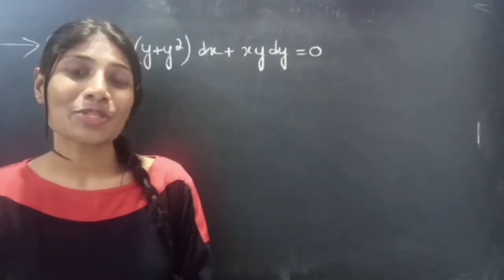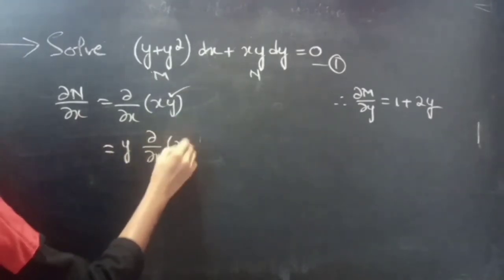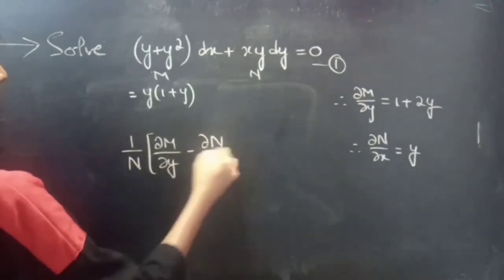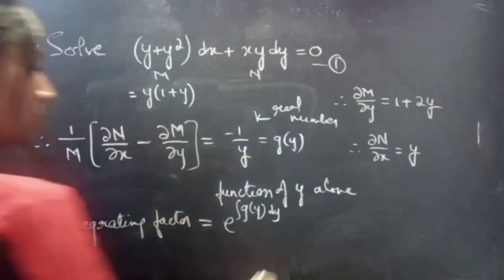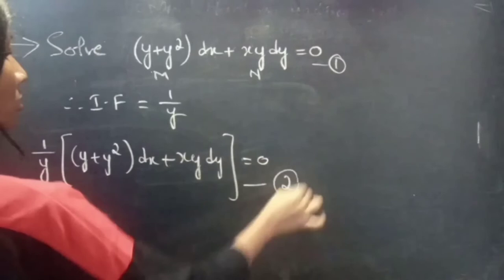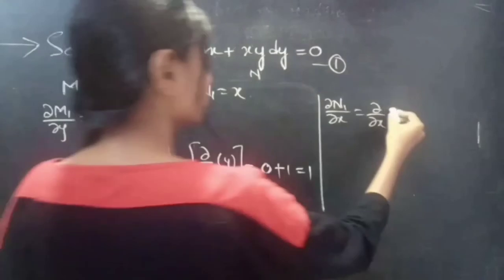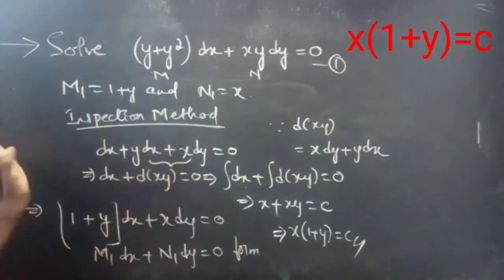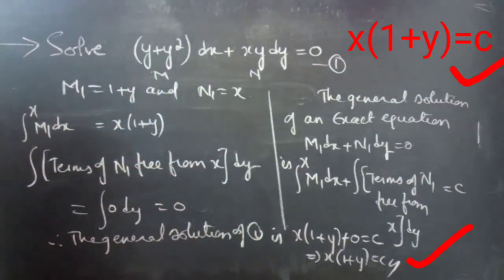(y+y^2)dx+xydy=0 NonExact L601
Hello, People!

Here is a video of solving non-exact equation, by reducing the given equation exact form. Have a little patience and watch the video till end.

With Love,
Chinnaiah Kalpana🍁

Note:

*  If (1/M)[(partial derivative of N w.r.t. x) - (partial derivative of M w.r.t. y)] = g(y) [i.e., a function of y only] (or) k [real number] ,
then exp(∫g(y)dy) (or) exp(∫kdy) is an integrating factor of Mdx+Ndy=0.

*   exp(log g(y)) = g(y)
&  exp(k logy) = exp[log(y^k)] = y^k
   where k is constant.

*   Working rule to solve Mdx+Ndy=0:

1. General equation is Mdx+Ndy=0 .(i) Observe (partial derivative of M w.r.t. y) ≠
(partial derivative of N w.r.t. x), then (i) is Non-Exact.

2.  Find (1/M)[(partial derivative of N w.r.t x) - (partial derivative of M w.r.t y)] and observe it as a function of y alone = g(y) or a real constant k.

3.  Then exp(∫g(y)dy) or exp(∫kdy) is an Integrating factor of (i).

4.  Multiplying (i) with I.F. to transform it into an exact equation of (i), M1dx+N1dy=0 ...(ii)

5.  Solve (ii) to get the general solution of (i).